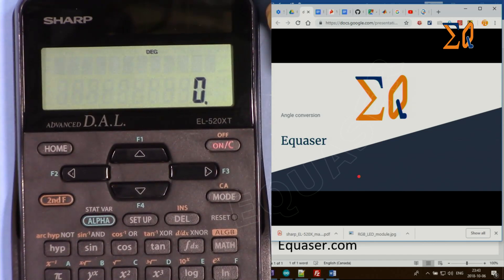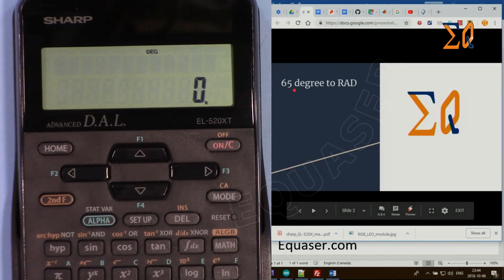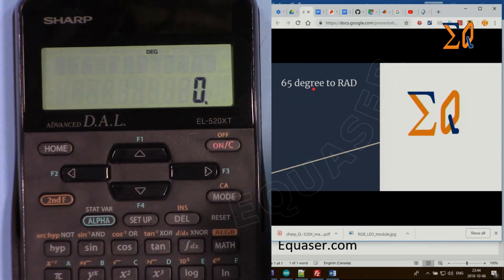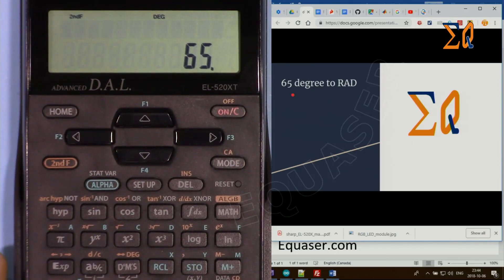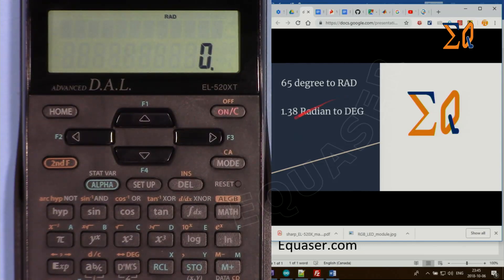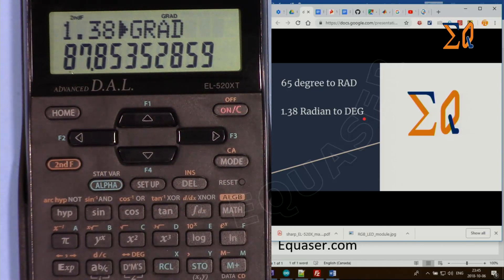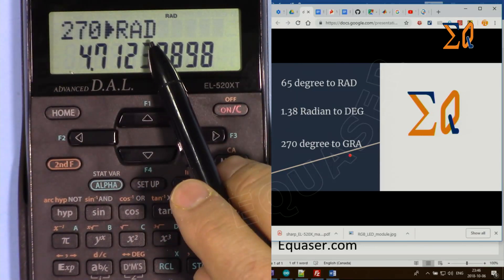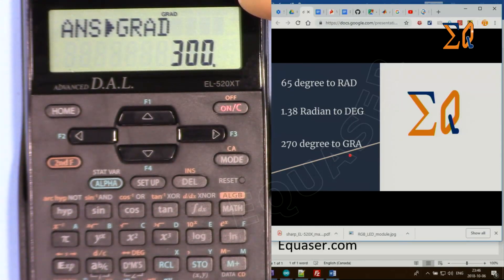Sharp EL-520XT and EL-520X: Convert angle degree Radian and grad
This video is on Sharp  Scientific Calculators EL-520XT and EL-520X.
Shows you how to convert degree , radian and grad to one another.

Tutorial by Equaser.com